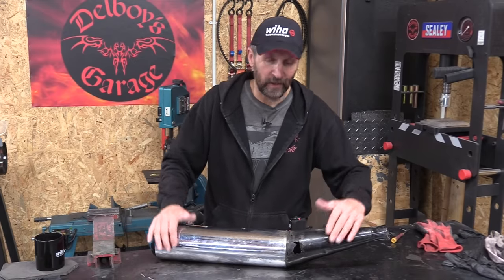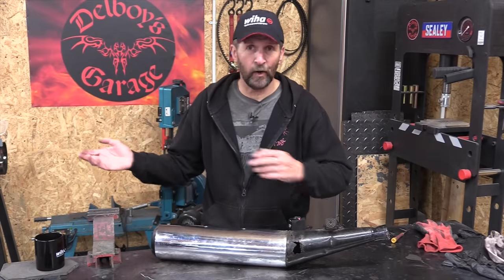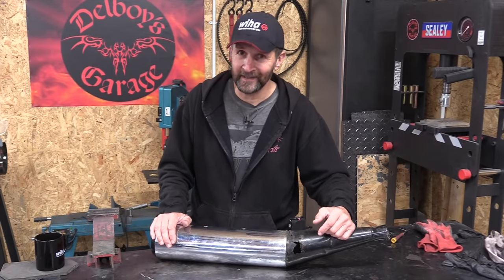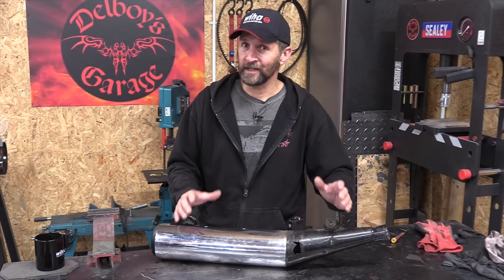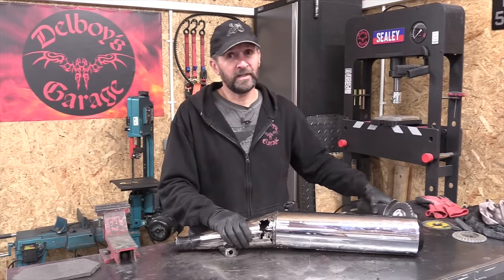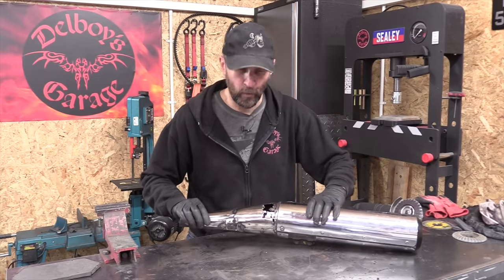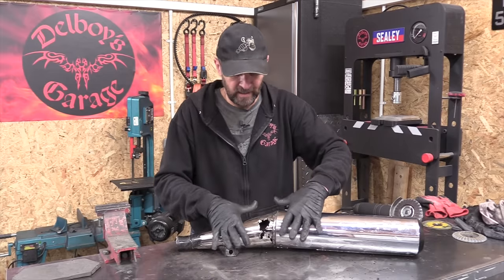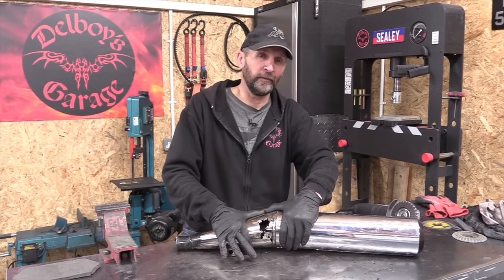Can We Save This 28 Year Old Triumph Exhaust ??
Can we save this 28 Year Old, Rotted out exhaust from the scrap bin ??